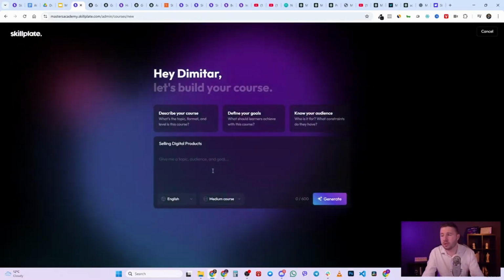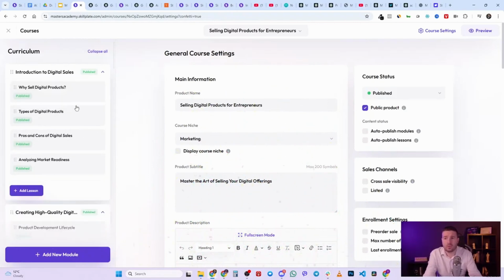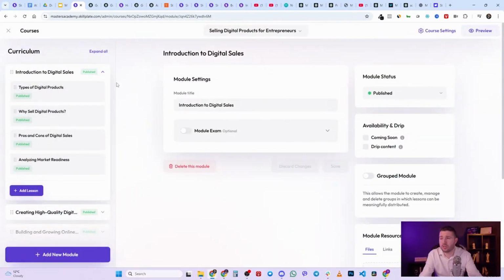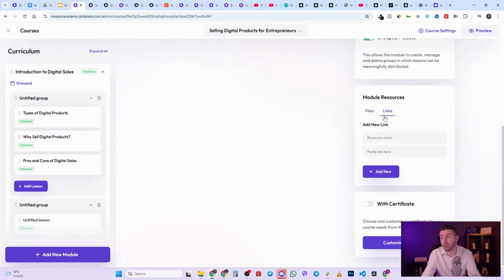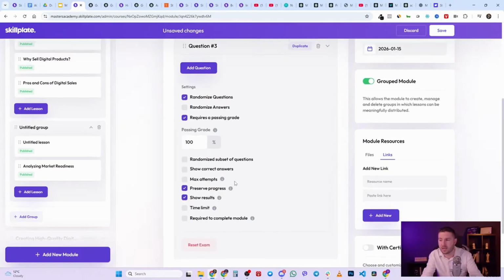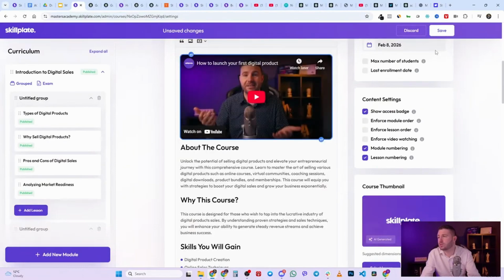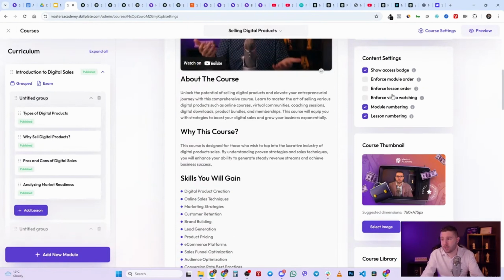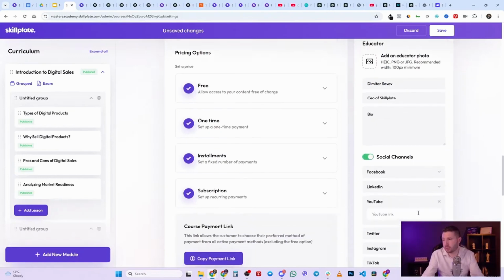Creating Courses and Products with Skillplate